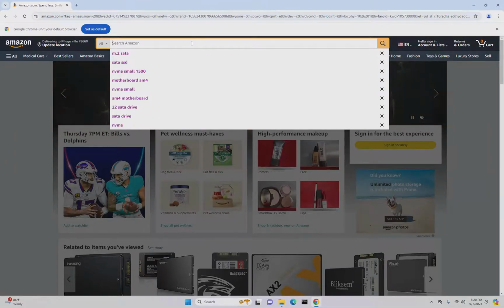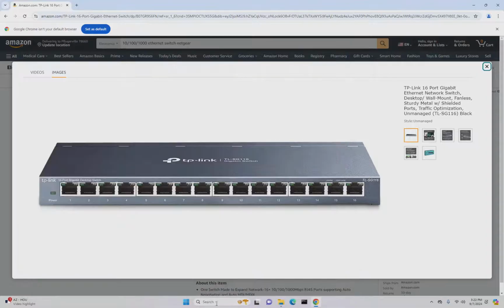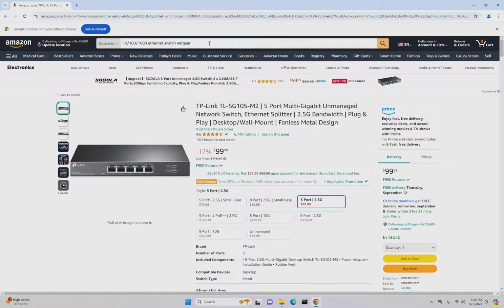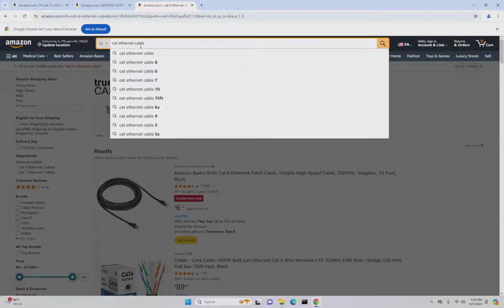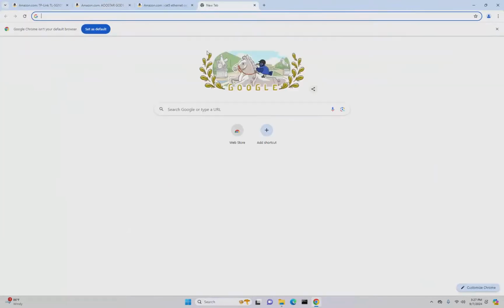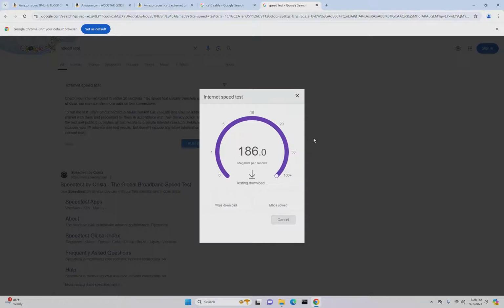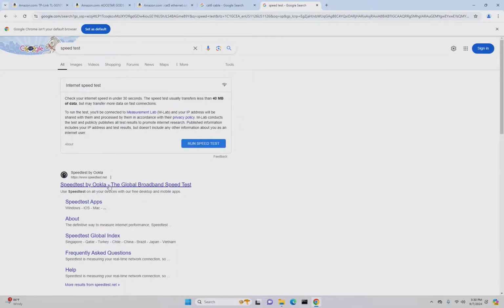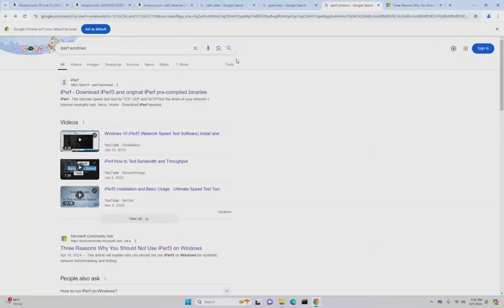Network Speeds Explained: How to Test and Troubleshoot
📢 Welcome back to our Intro to Cybersecurity series!
In this video (Video 3 in this course), we dive into the essentials of network speeds and network troubleshooting. Whether you're an IT professional or a beginner looking to expand your knowledge, this video covers the basics of network communication speeds, how to identify network issues, and the tools you need to test and optimize your network performance.

What You Will Learn:
🛠️ Understanding Ethernet Speeds: Learn about the different network speeds — 10 Mbps, 100 Mbps, 1 Gbps, 2.5 Gbps, 5 Gbps, and 10 Gbps.

🔧 Network Cables and Compatibility: Understand the differences between Cat5, Cat5e, Cat6 cables and how they impact network performance.

📊 Troubleshooting Network Issues: Discover practical tips and tools like iPerf and Speedtest.net to diagnose and fix network problems.

🌐 Performance Optimization: Learn how to maximize network speed by correctly identifying bottlenecks in your setup.

Key Topics Covered:
🌐 Introduction to Network Speeds: 10 Mbps, 100 Mbps, 1 Gbps, 2.5 Gbps, and more
🔗 Choosing the Right Network Cables: Cat5, Cat5e, Cat6, and their uses
🚦 Testing Network Performance: How to use Speedtest.net, iPerf, and other tools
⚙️ Identifying Network Bottlenecks: Troubleshooting steps for slow connections
🖥️ Advanced Network Devices: Understanding multi-gig switches and network cards
🔍 Real-World Examples: Common network setup mistakes and how to avoid them

About the Instructor:
👨‍🏫 Richard Avery has over 72 certifications, extensive experience as a GSA contractor for the US Federal government, and is the owner of Titanium Computing, a leading Managed Service Provider (MSP) in Austin, Texas.

Timestamped Chapters:
0:00 - Introduction and Overview
0:45 - Basics of Network Speed Testing
1:58 - Understanding Ethernet Speeds: 10/100/1000 Mbps
4:08 - Multi-Gig Network Options: 2.5G, 5G, 10G
5:30 - Choosing the Right Network Cable: Cat5, Cat5e, Cat6
7:55 - How Cable Quality Affects Network Performance
9:11 - Using Speed Test Tools: Speedtest.net, Fast.com
12:01 - Diagnosing Network Issues Remotely
13:50 - Using iPerf for Network Diagnostics
15:30 - Real-World Examples: Common Network Problems